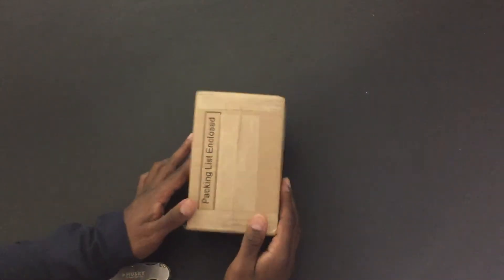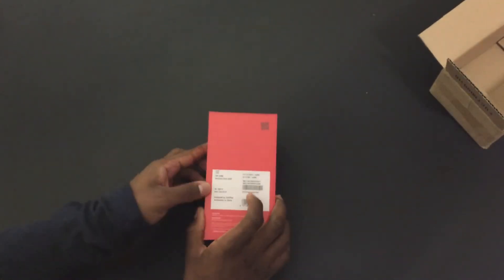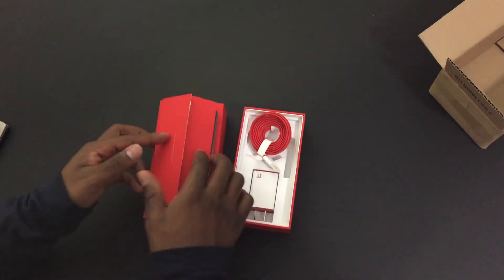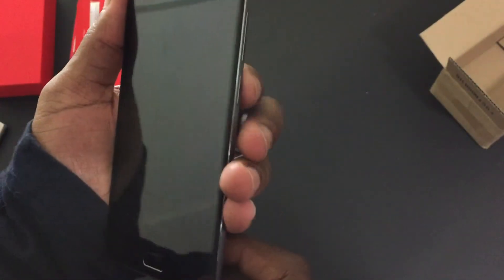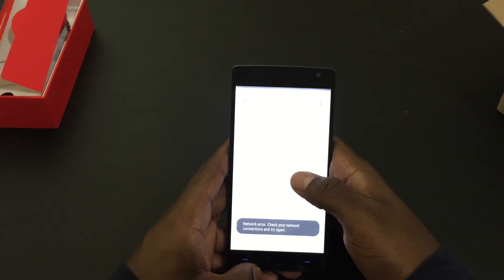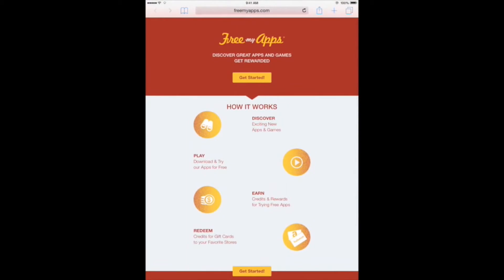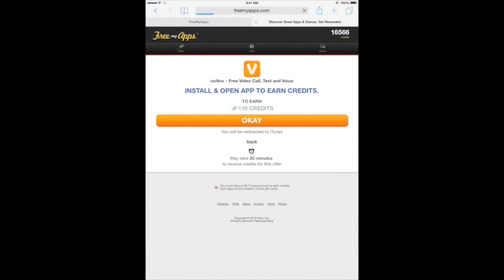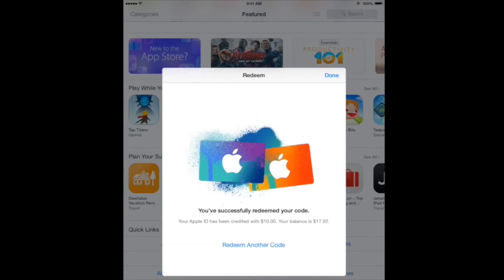OnePlus 2 Unboxing (REAL) Plus Learn How To Get Paid Apps FREE!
OnePlus 2 unboxing and review. Plus a quick tutorial for getting paid Apps and in-app purchases for FREE! One Android and iOS.

ONePlus 2 Specs:
CPU: Snapdragon 810 Quad-core Cortex-A53 & Quad-core 1.8 GHz Cortex-A57
GPU: Adreno 430
Storage/RAM: 16GB/3GB or 64GB/4GB
Display: 5.5" 1080p @ 401ppi LCD IPS In-Cell
Camera Main: 13MP f/2.0, OIS, 4K UHD, LASER AF
Camera Secondary: 5MP @ 1080p
Battery: 3,300 mAh